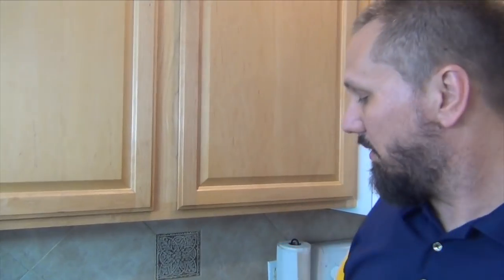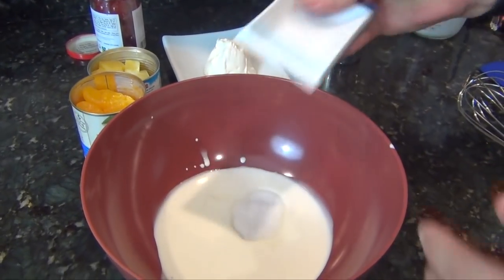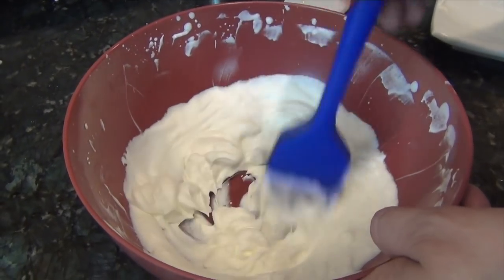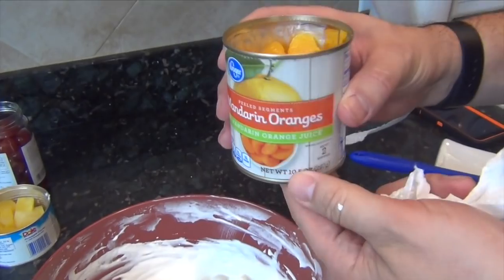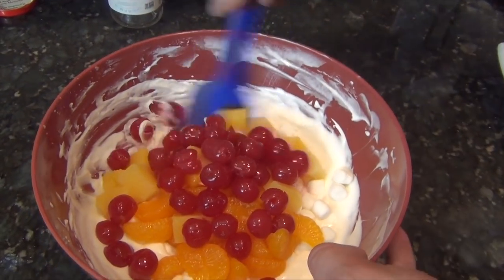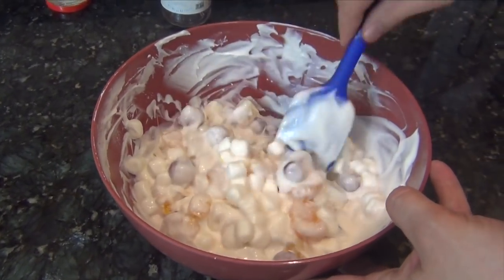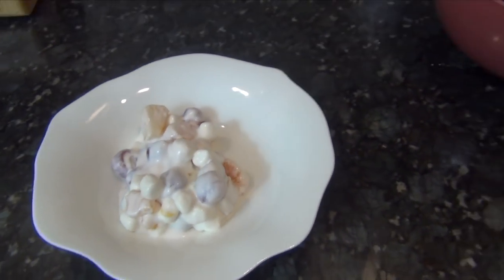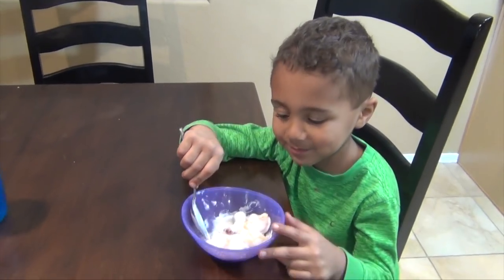Ambrosia Salad: Fruit Salad Recipe | How To Make Ambrosia Fruit Salad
How to make a quick and easy Ambrosia Salad. This creamy, fruit salad includes maraschino cherries, mandarin oranges, pineapple, marshmallows and whipped cream. Traditional ambrosia fruit salad also contains coconuts. I'm not a coconut eater so I didn't include that in this recipe, but add 1 cup of sweetened shredded coconut if you prefer.